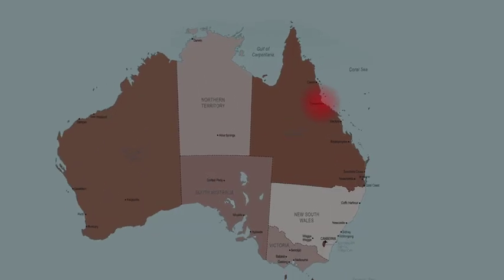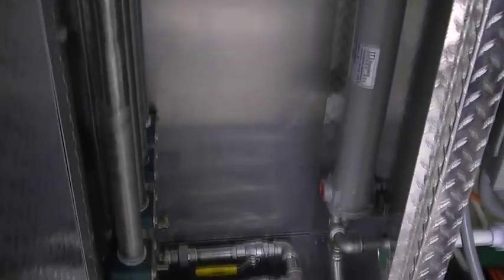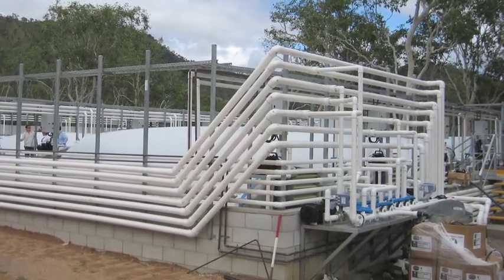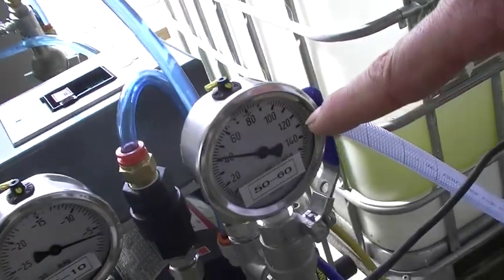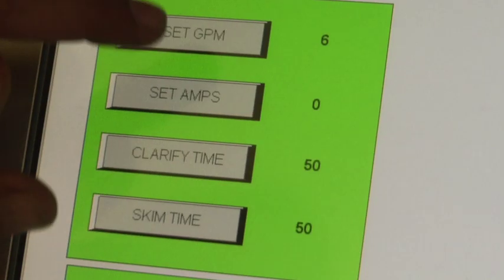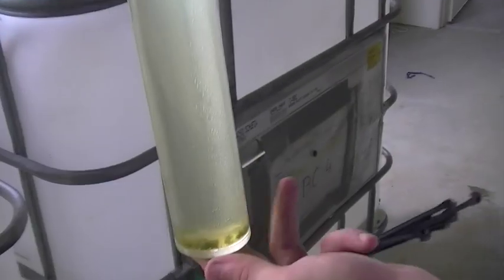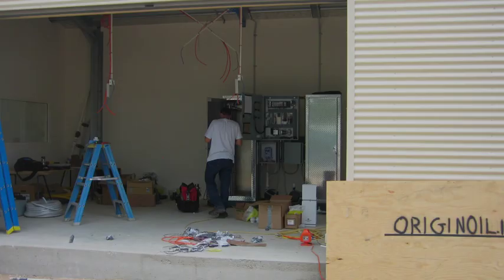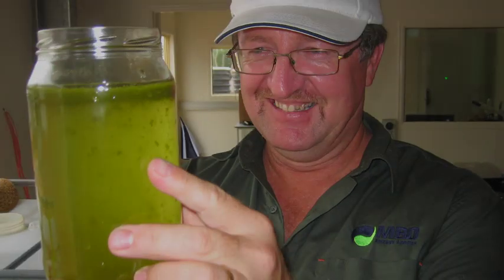OriginOil's Technology Proves Successful In Australia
OriginOil team reports on its recent assignment in Australia, where it installed and operated feeding and extraction systems at partner MBD Energy's research site. MBD Technical Director Larry Sirmans comments on OriginOil's success. The team also integrated OriginOil's processes with complementary vendor systems for a complete algae harvesting process.